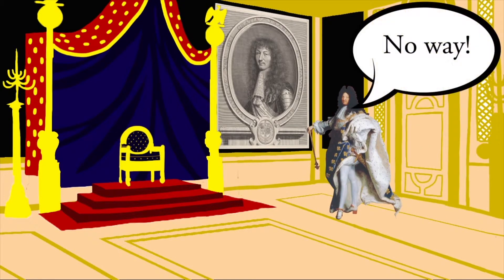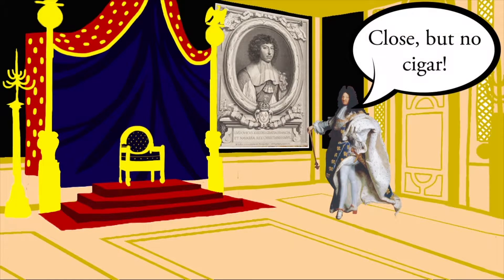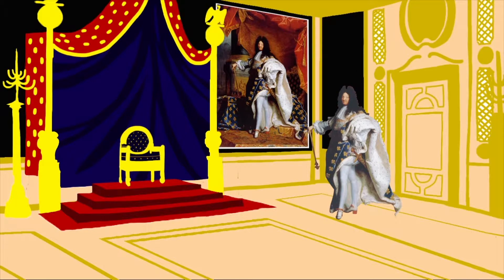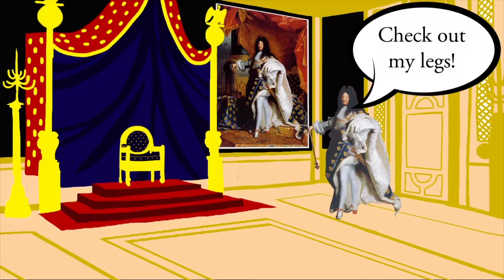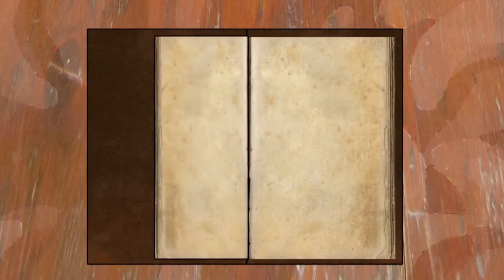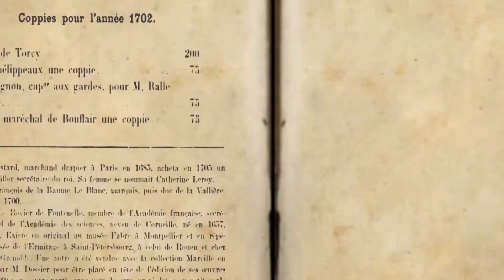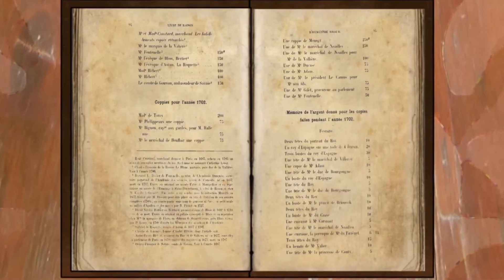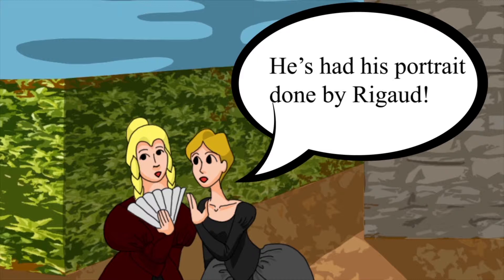Hyacinthe Rigaud Master of Requests